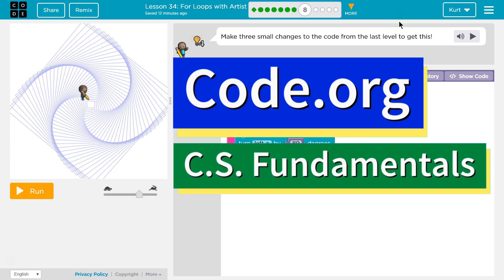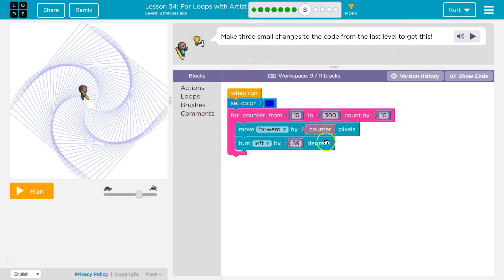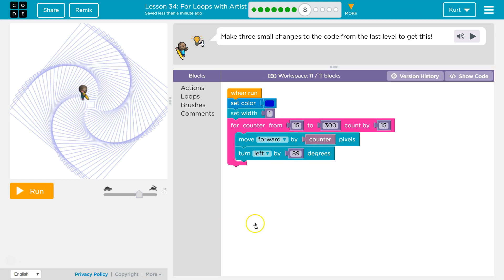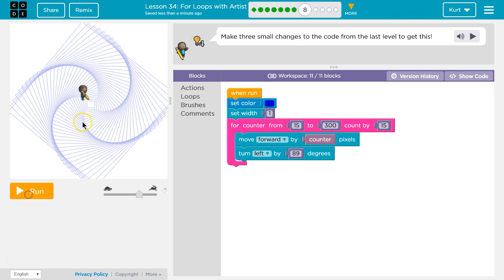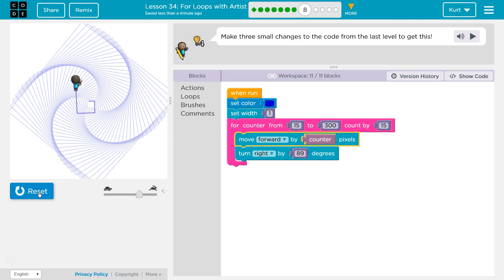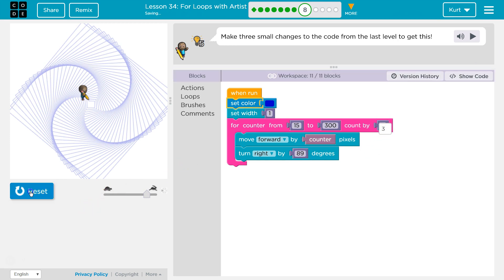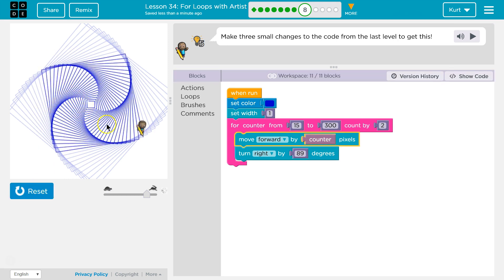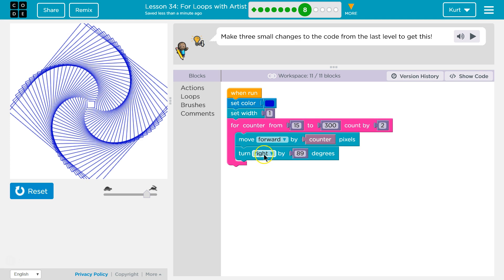Code.org Express Lesson 28.5 For Loops with Artist | Answers Explained | CS Fundamentals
For Loops with Artist is part of Code.org's C.S. Fundamentals course. In the Express Course it is lesson 28 This lesson is an excellent way to learn to code. Each part challenges students to accomplish a new task while learning computer science concepts. C.S. Fundamentals is often used in elementary and middle schools. In this video, I go through each bubble/puzzle/part, walking through step-by-step how to get the right answers for this puzzle.